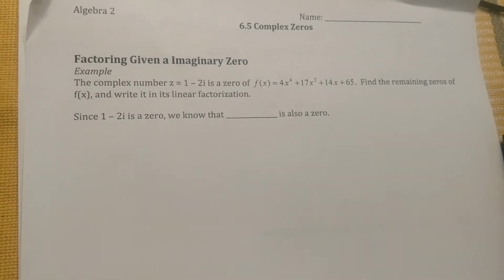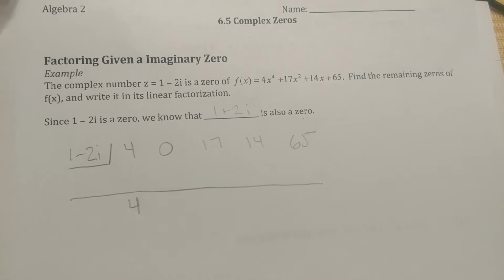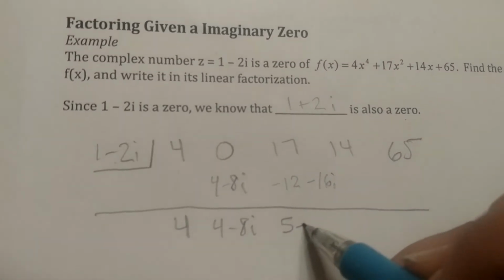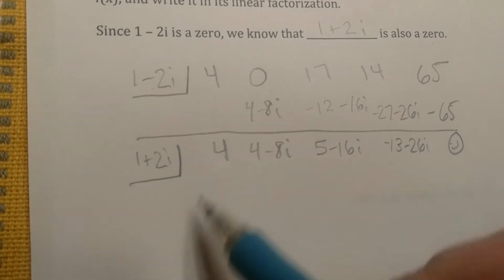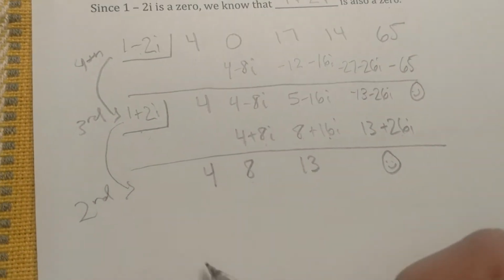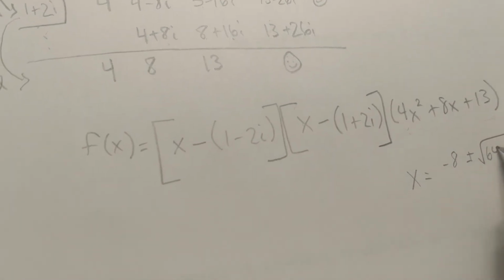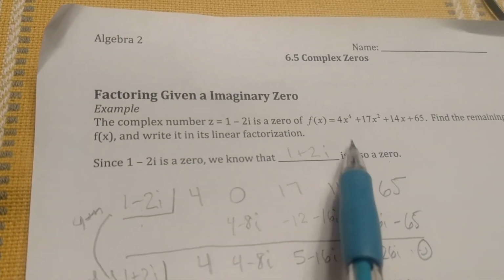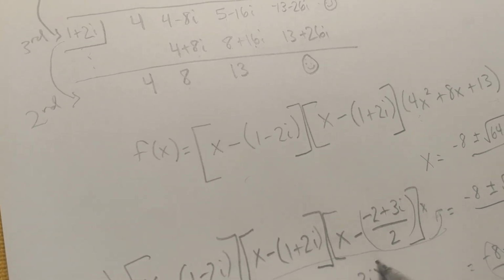6.5 - Complex Zeros and Linear Factorization